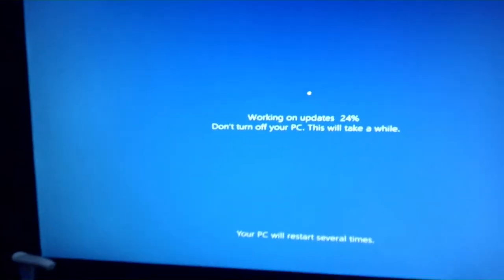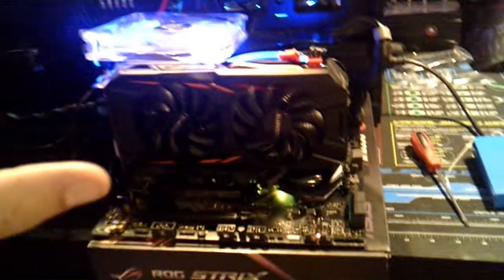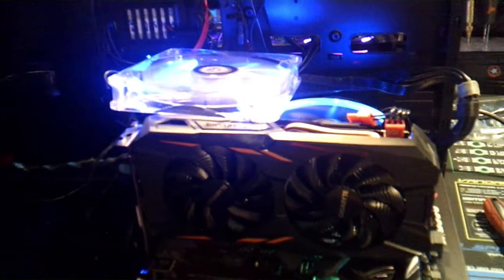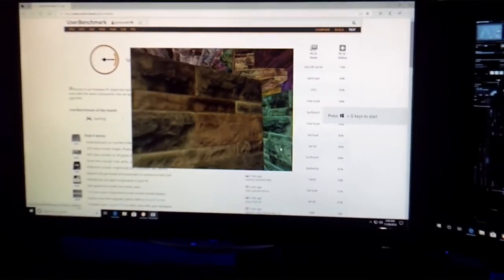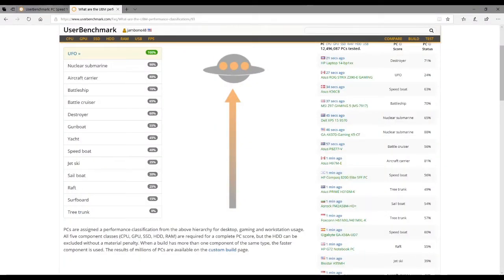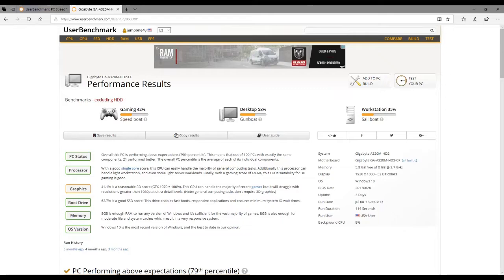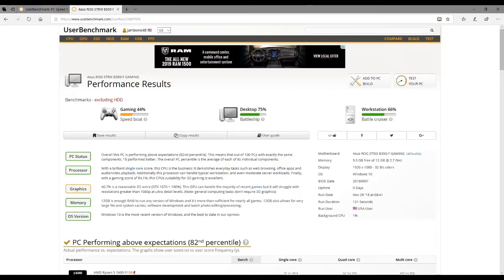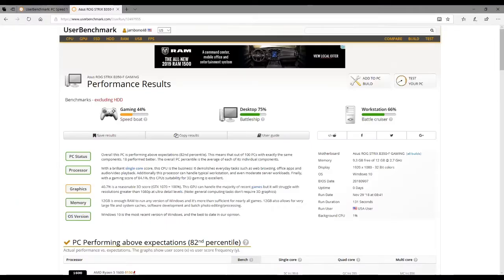BUILDING A UFO ENGINE !!!!! Stage 2